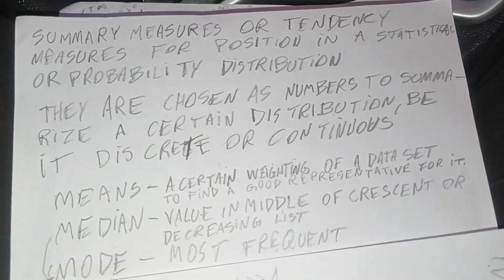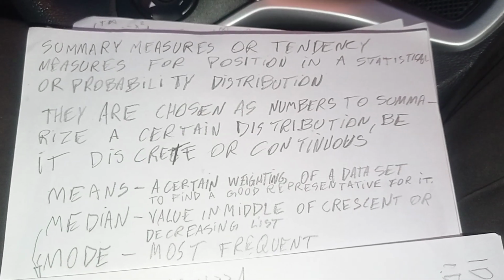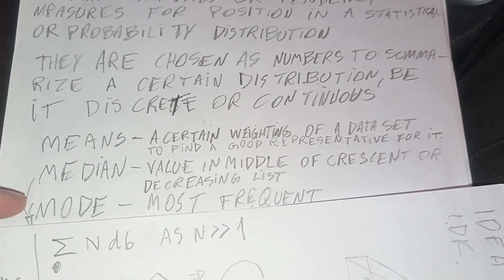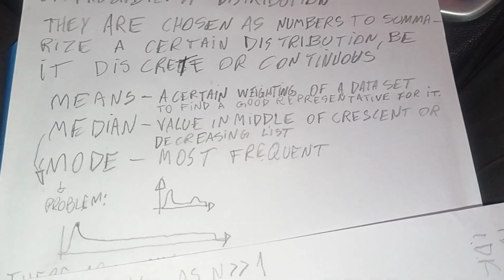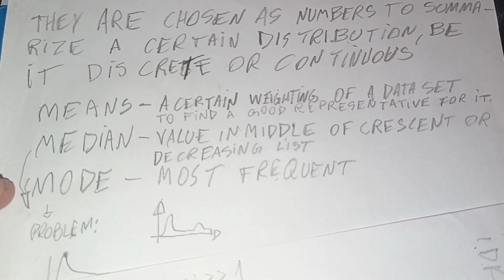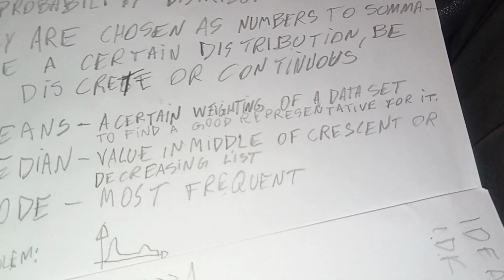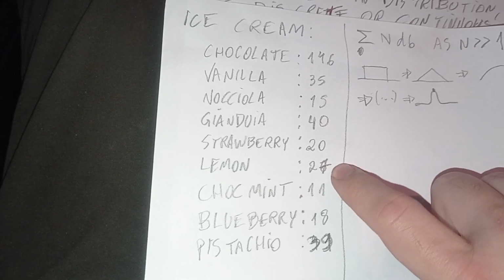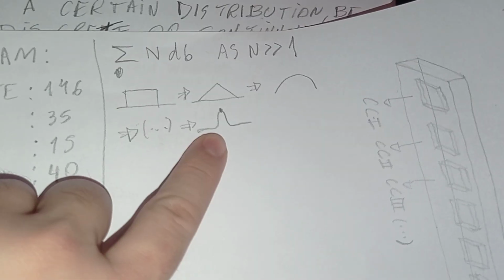Measures of central tendency - Mode, with breif examples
In statistics, a central tendency (or measure of central tendency) is a central or typical value, a representative for a probability distribution in the sense in which, if it replaced all other values of the distribution, it still would make the roughest sense out of it. Colloquially, measures of central tendency are often called averages. The most common measures of central tendency are the arithmetic mean, the median, and the mode and can be calculated for either a finite or continuous set of values.

The central tendency of a distribution is typically contrasted with its dispersion or variability; dispersion and central tendency are the often characterized properties of distributions. Analysis may judge whether data has a strong or a weak central tendency based on its dispersion.

The mode is the value that appears most often in a set of data values, in other words, it is the value that is most likely to be sampled. Like the statistical mean and median, the mode is a summary statistic about the central tendency of a random variable or a population.

The mode is not necessarily unique in a given discrete distribution since the probability mass function may take the same maximum value at several points. The most extreme case occurs in uniform distributions, where all values occur equally frequently, hence called 'amodal'.

A mode of a continuous probability distribution is often considered to be any value x at which its probability density function has a local maximum. When the probability density function of a continuous distribution has multiple local maxima, it is common to refer to all of the local maxima as modes of the distribution, so any peak is a mode. Such a continuous distribution is called multimodal (as opposed to unimodal).